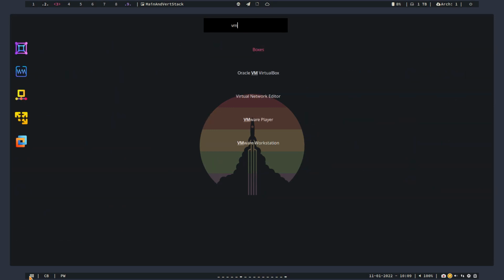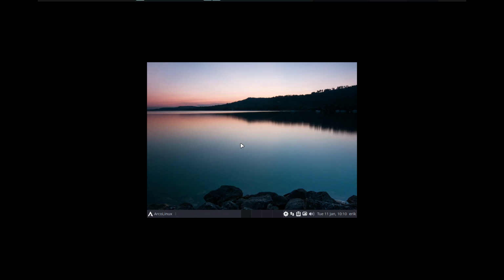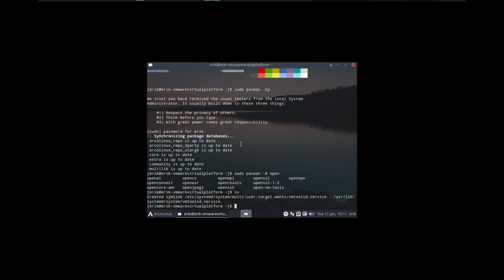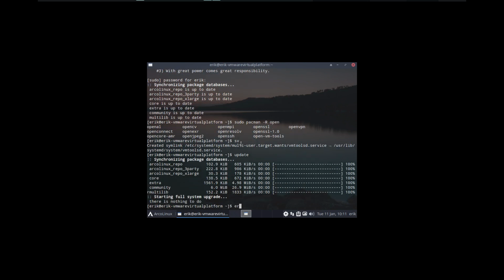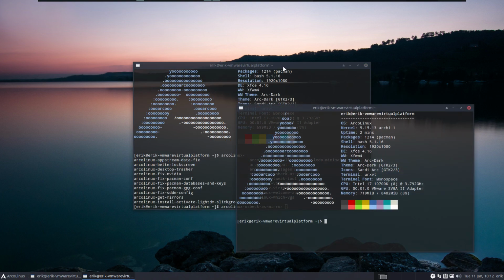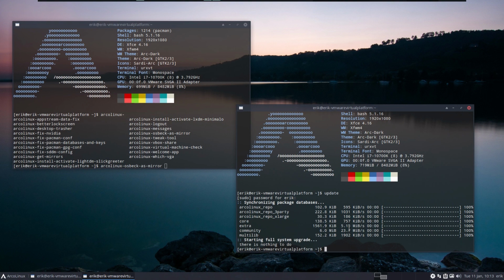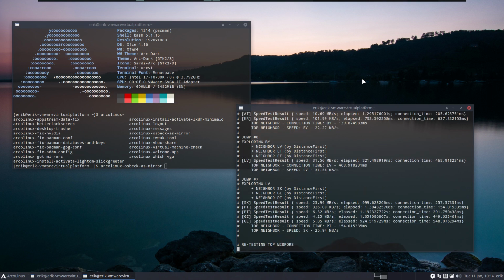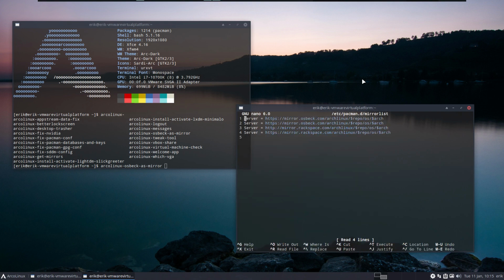ArcoLinux : 2571 News - How to get a fullscreen on vmware - get osbeck and rackspace as server